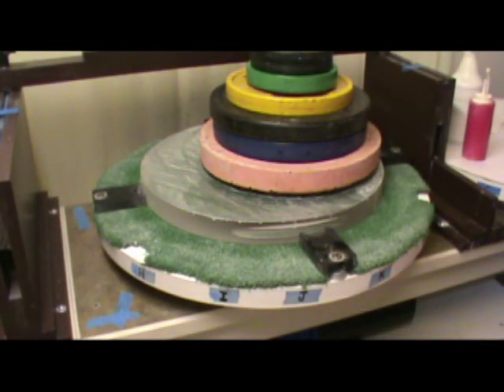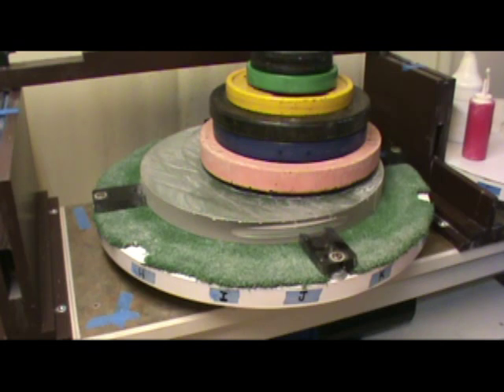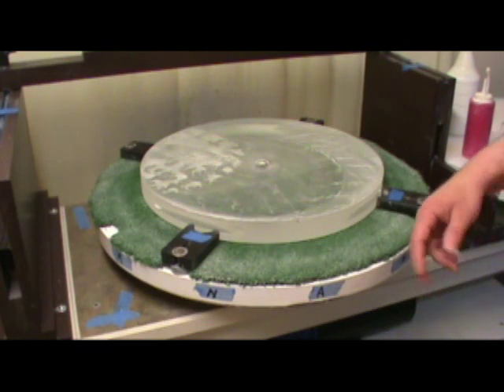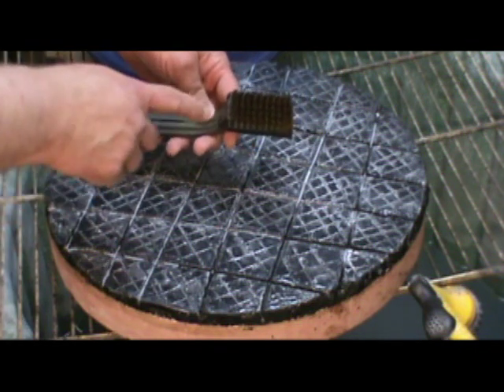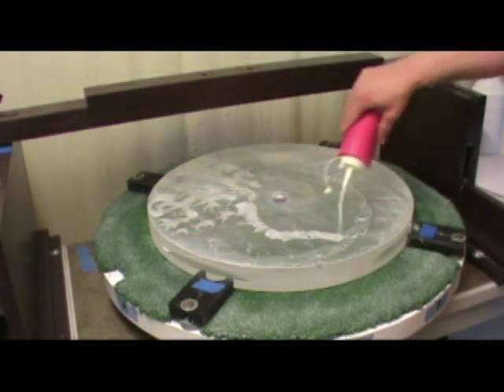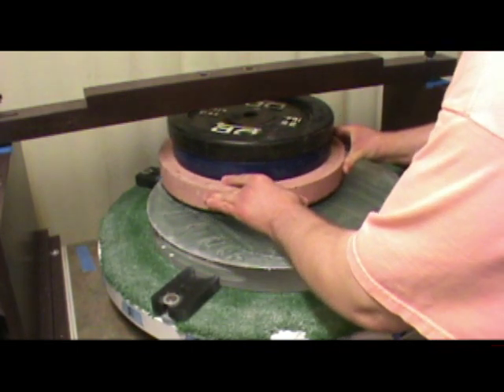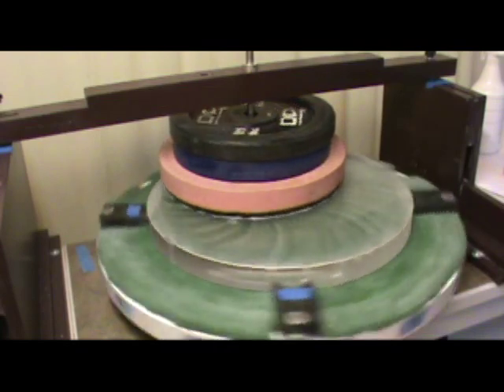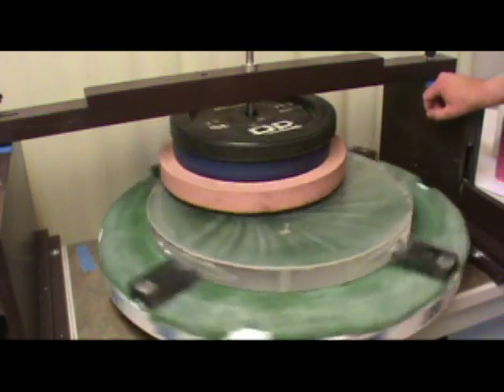Rough Polishing the 20" f/4.5 Telescope Mirror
This segment shows how to cold press and prepare the surface of the pitch lap.  Gordon Waite shows how to set up his fixed-post mirror polishing machine, and demonstrates spin polishing on a 20" telescope mirror.